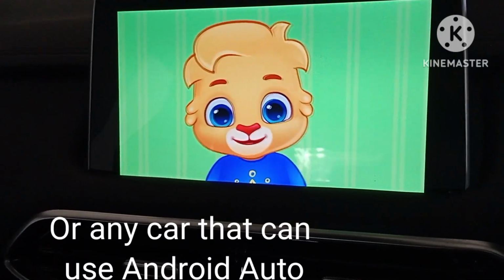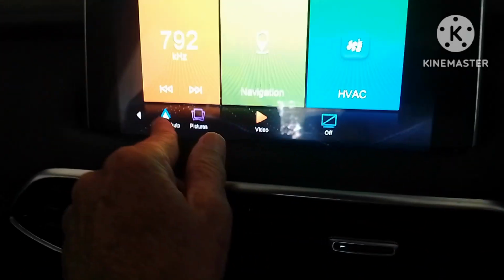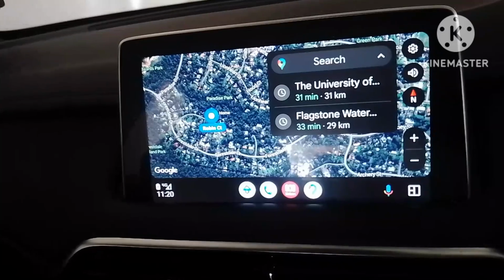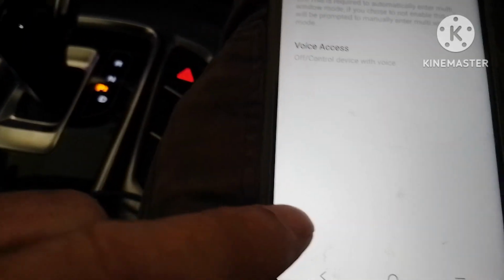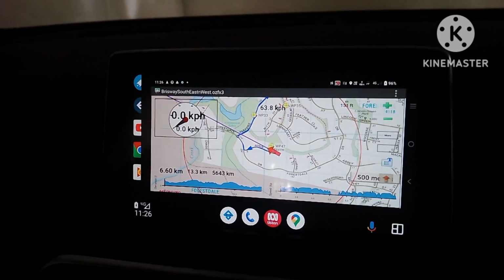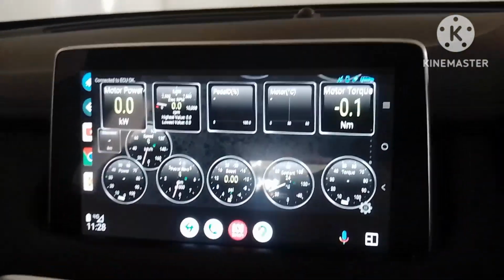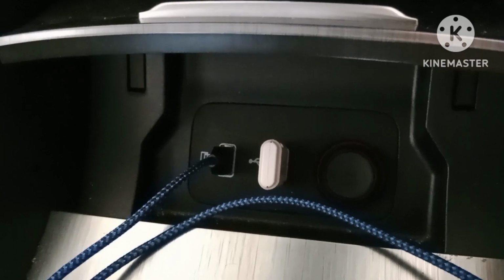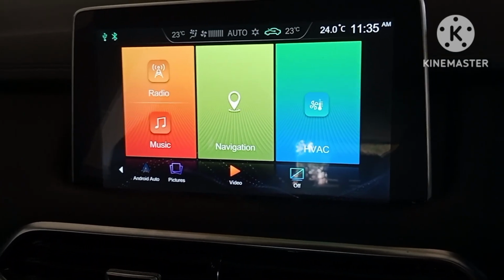MG car Whats possible to show on infotainment screen